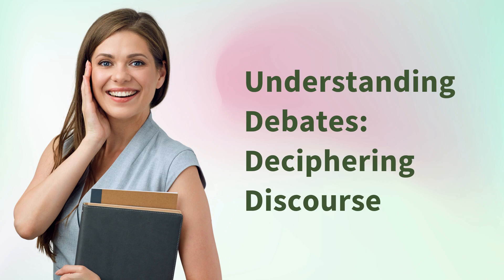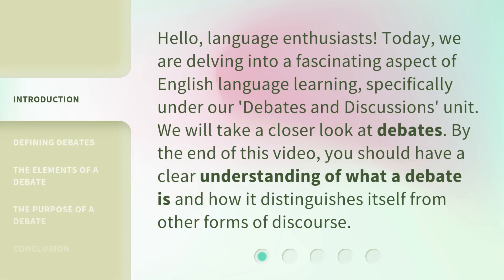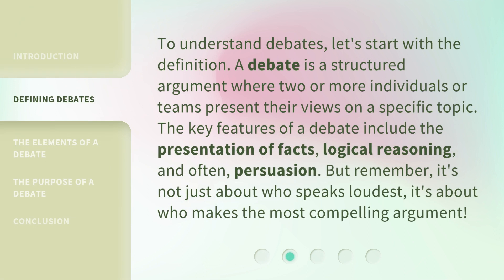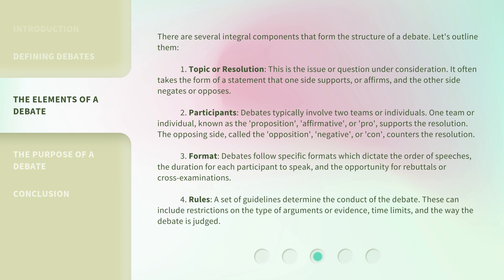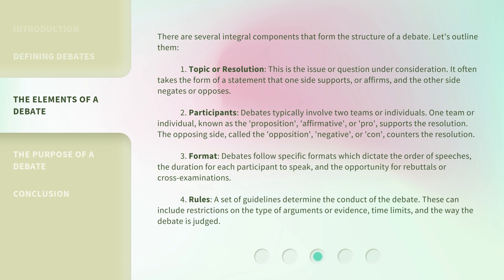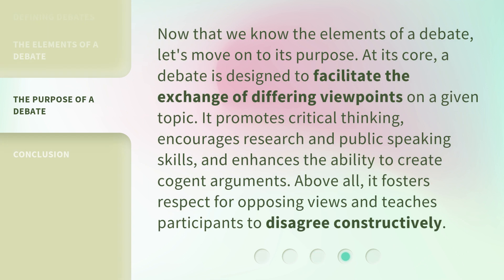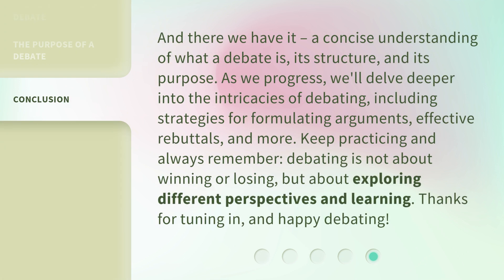Understanding Debates: Deciphering Discourse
Understanding Debates: Deciphering Discourse • Join us as we explore the captivating world of debates in English language learning. Learn what debates are, how they differ from other forms of discourse, and discover the essential elements that make up a compelling debate. Get ready to enhance your language skills and become a master of persuasive argumentation!

00:00 • Introduction - Understanding Debates: Deciphering Discourse
00:32 • Defining Debates
01:02 • The Elements of a Debate
02:15 • The Purpose of a Debate